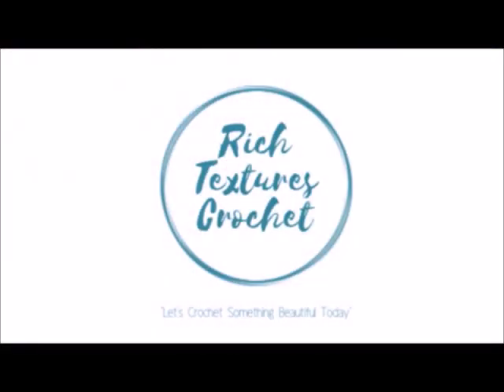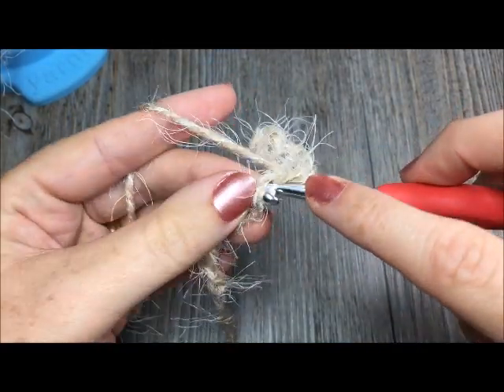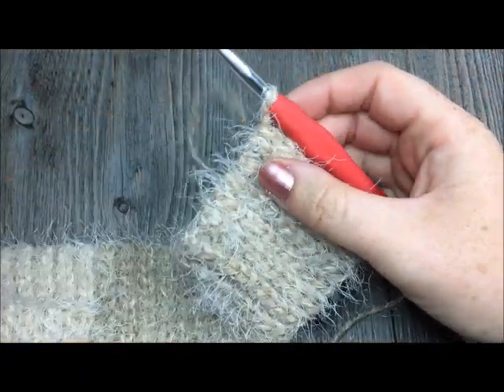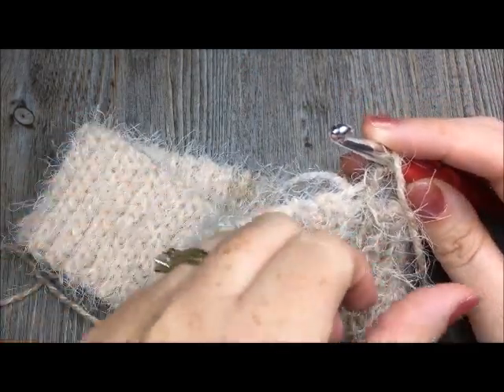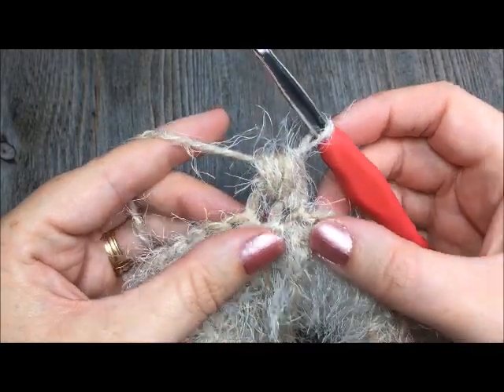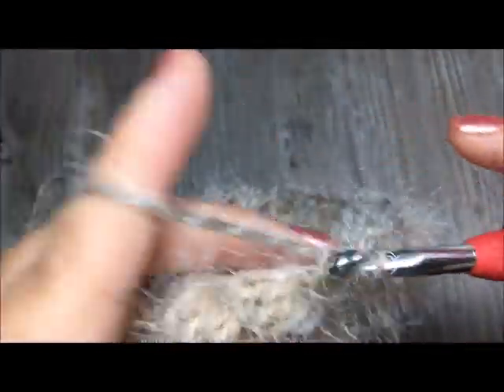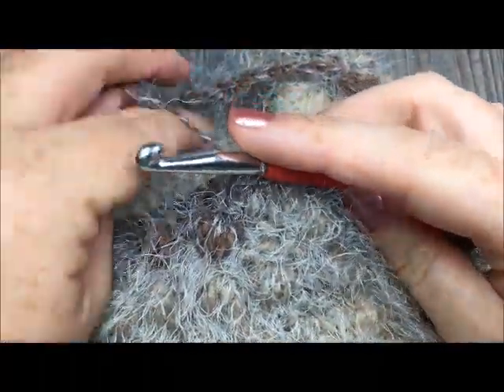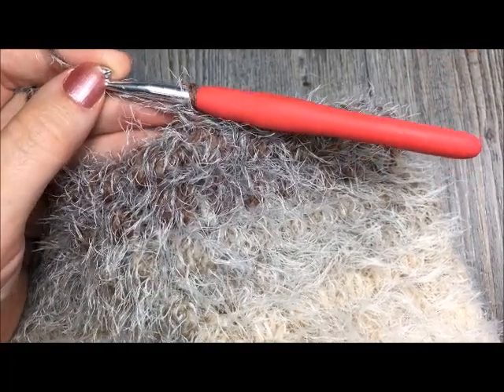How to Crochet the Puff Stitch Slouch Hat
Today we are going to learn how to crochet a puff stitch slouch hat using Caron Latte Cakes!

Sarah